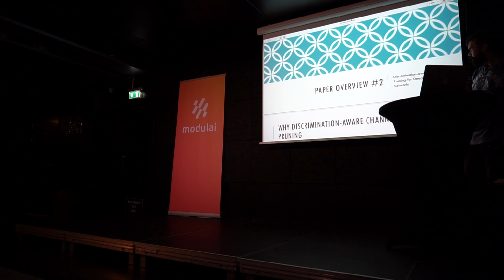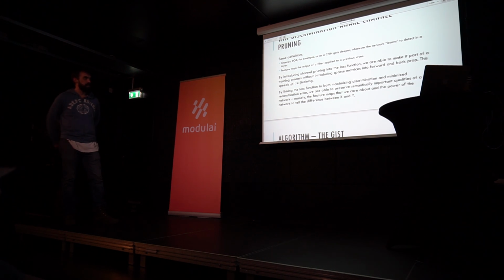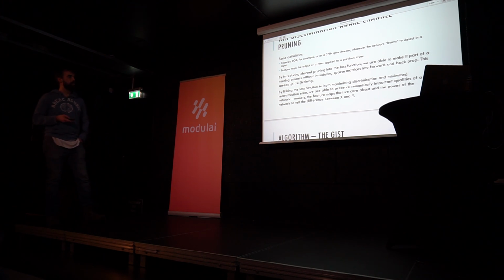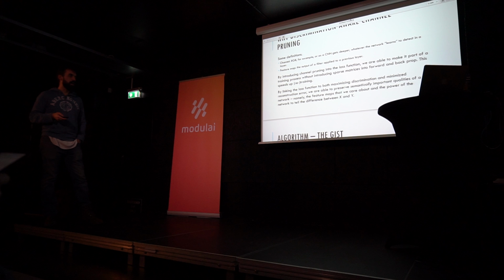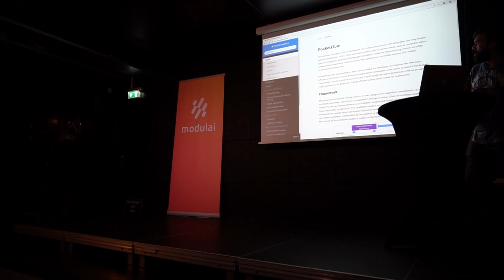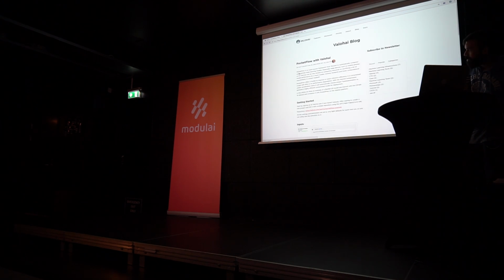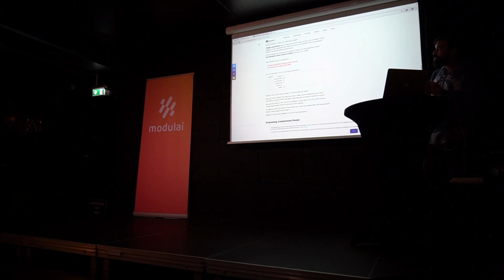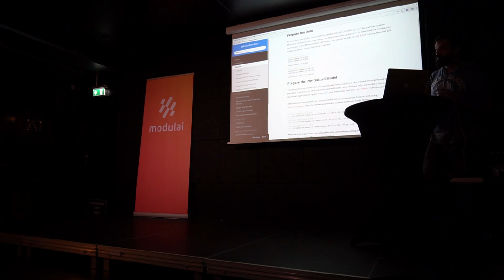Study Group #11: Gradient Compression - Mike Solomon, CEO Meeshkan Machine Learning [Part 3]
Back propagation involves lots of multiplications of 32-bit floats by numbers that are close to zero. This is ineffective. We will look at state-of-the-art of ways to prune and squeeze gradients, including k-sparse auto-encoders and the three techniques in the seminal paper "Deep Compression: Compressing Deep Neural Networks with Pruning, Trained Quantization and Huffman Coding."

Papers presented:
* Deep Compression: Compressing Deep Neural Networks with Pruning, Trained Quantization and Huffman Coding